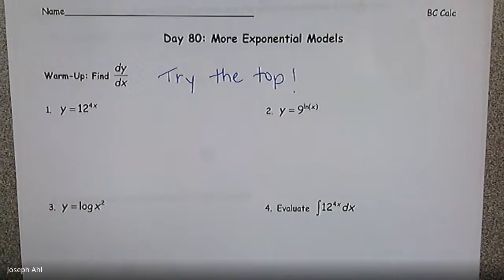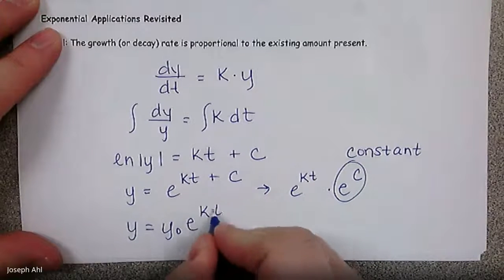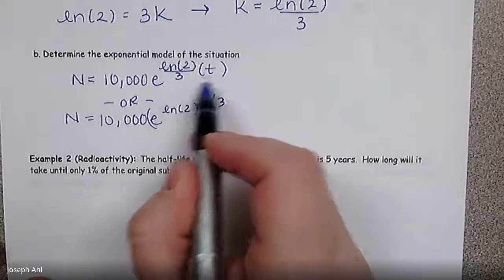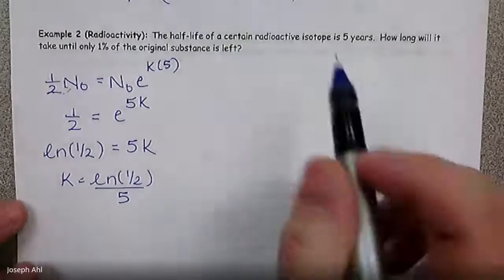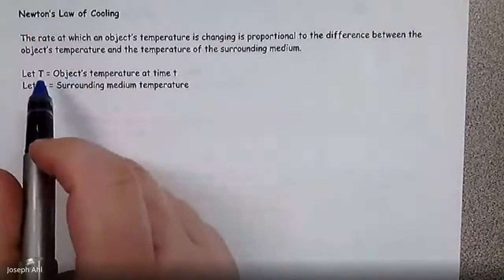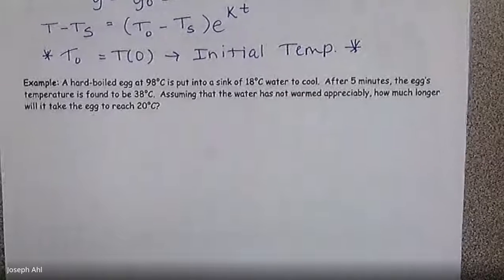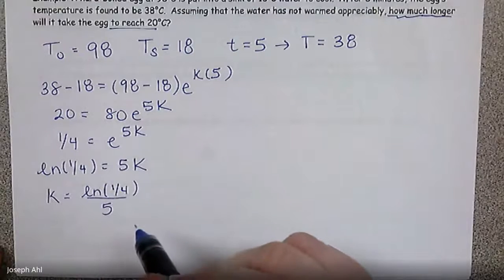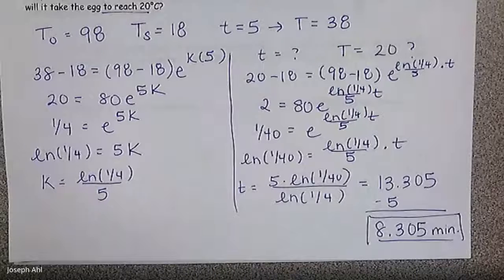Day 80 (BC)